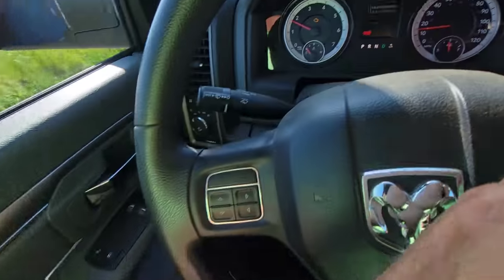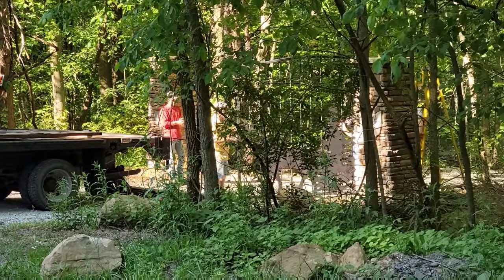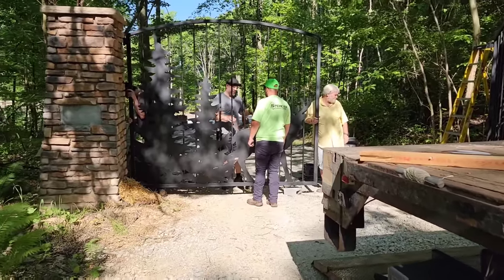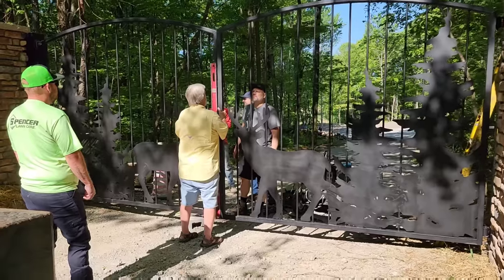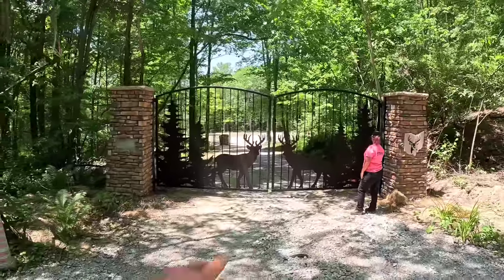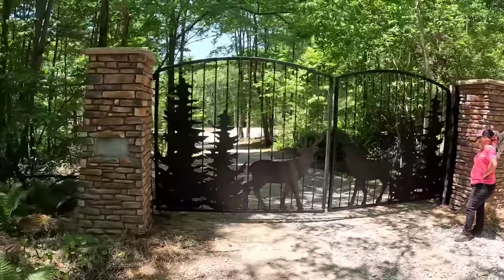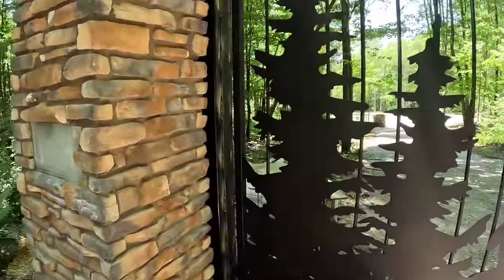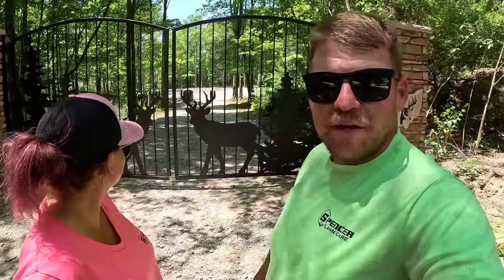Stopping Trespassers in Their Tracks! Installing Gates at Our Headquarters!